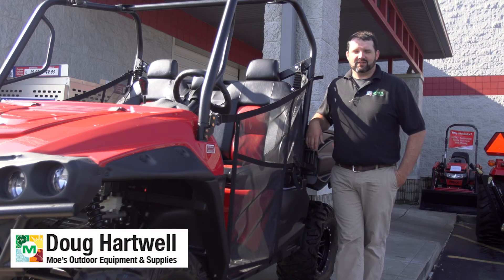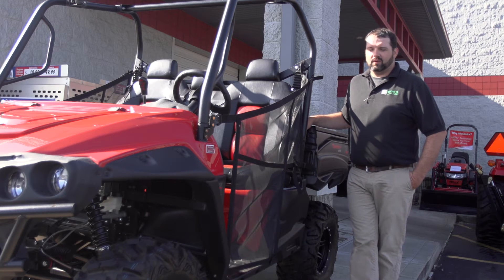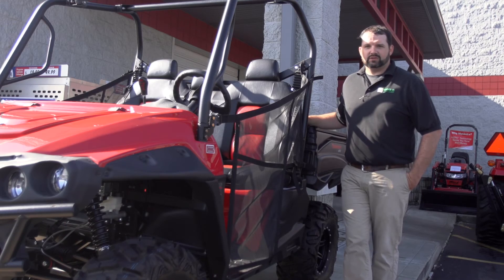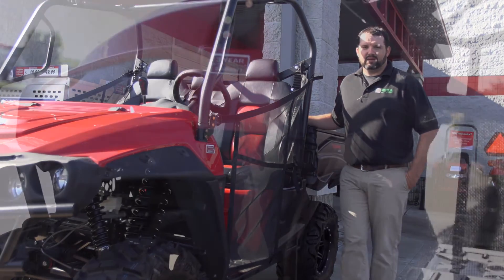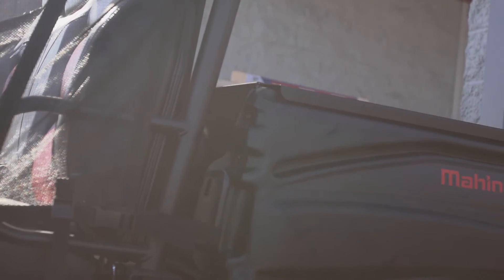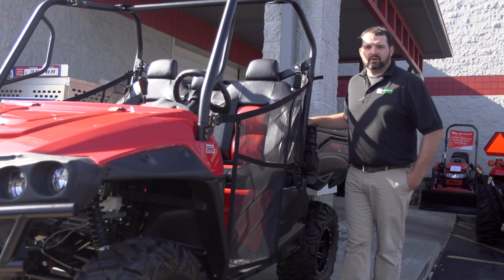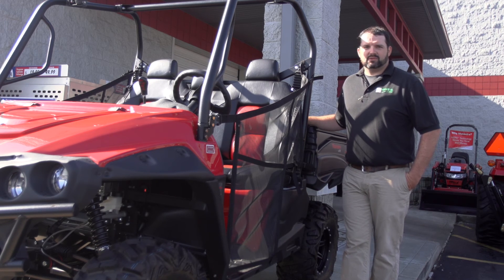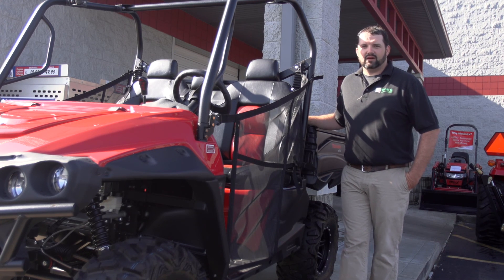Mahindra XTV at Moe's Outdoor Equipment & Supples! (2016)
Mahindra XTV Utility Vehicles are designed to Haul More, Tow More and Go More. Built from the frame up, we're setting the standard for handling hard work around the farm, in the field or anywhere else you need to take it.